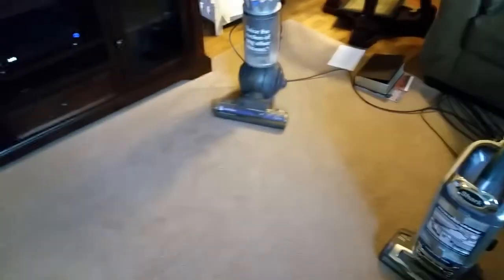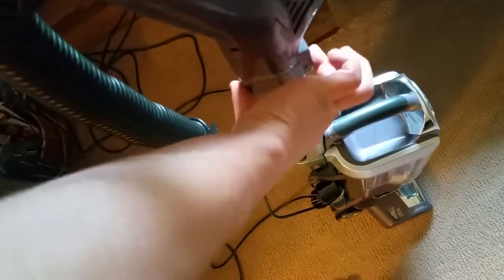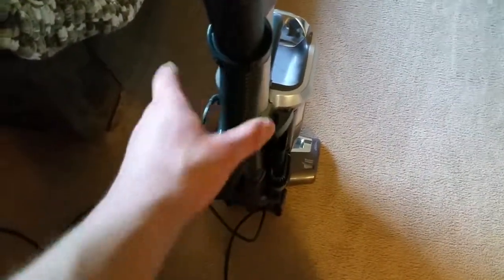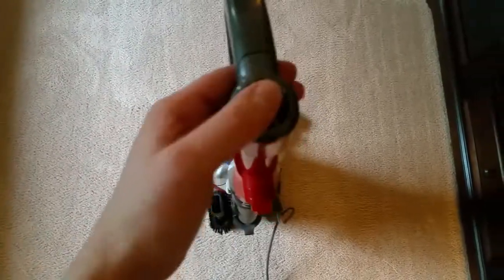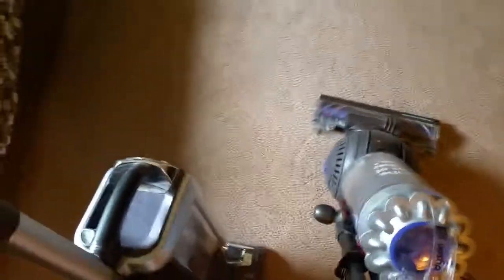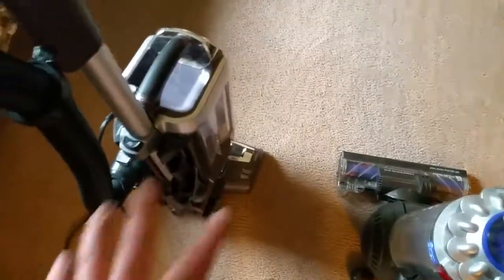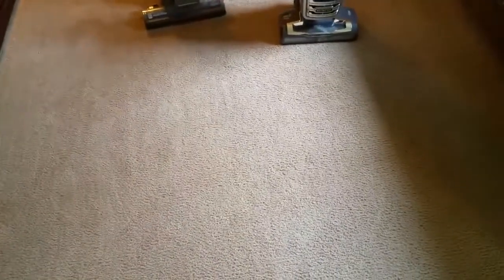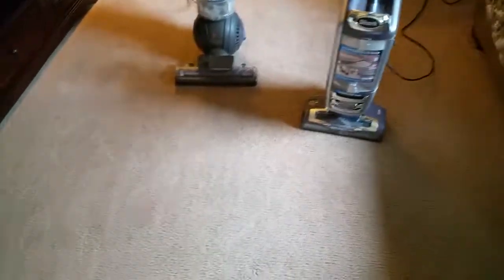Dyson dc65 vs shark rotator powered liftaway pt 2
►buỳ best þrice
Dyson dc65 vs shark rotator powered liftaway pt 2, Dyson dc65 vs shark rotator powered liftaway pt 2